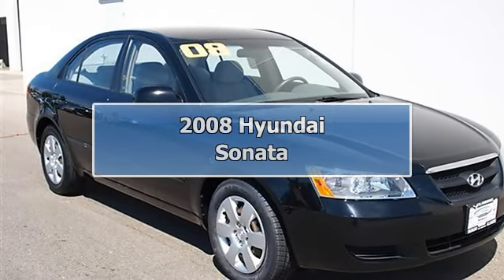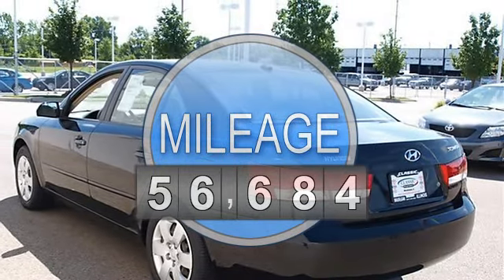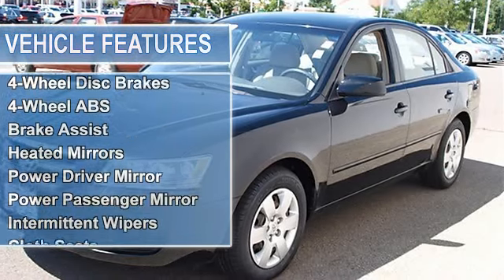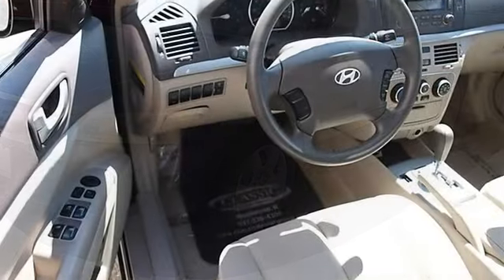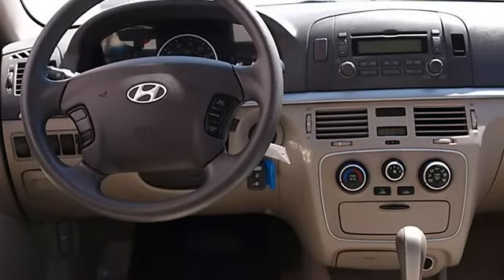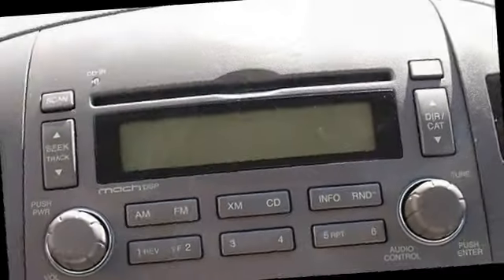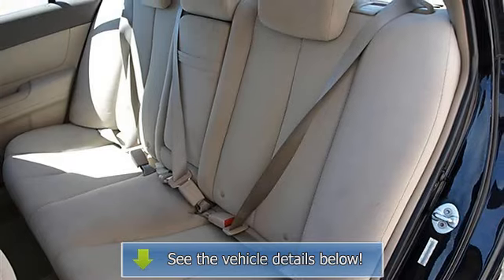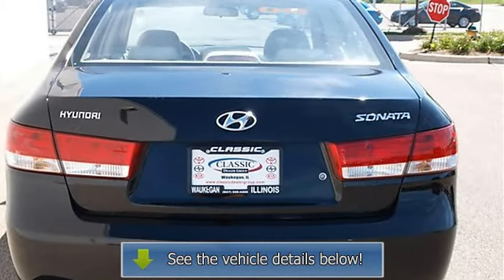2008 Hyundai Sonata - Classic Dealer Group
For Sale: 2008 Hyundai Sonata
VIN: 5NPET46C88H393363
Engine: Gas I4 2.4L/146
Drivetrain: FWD
Transmission: Automatic
Mileage: 56,684
Color: Ebony Black (exterior) Gray (interior)

Features:
2008 Hyundai Sonata four doors Car.